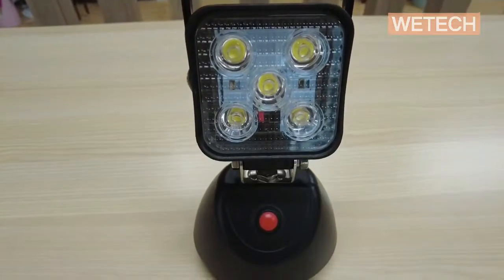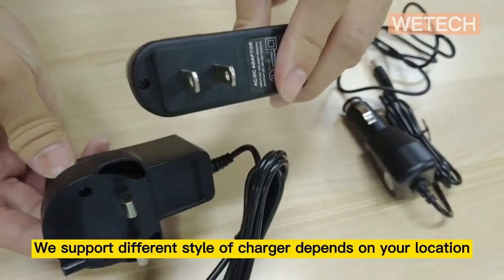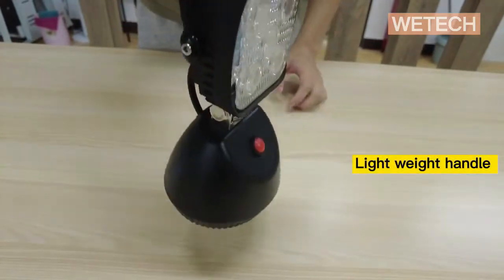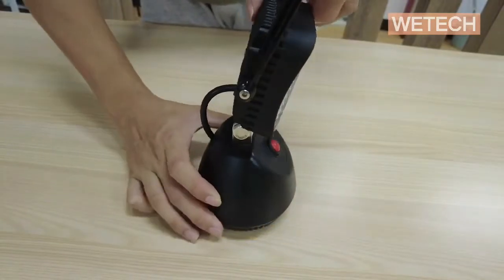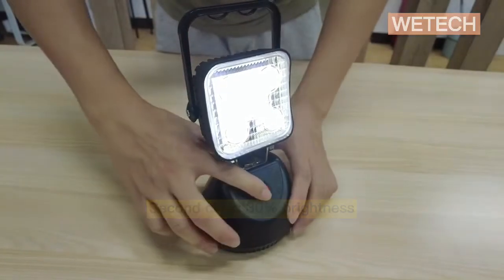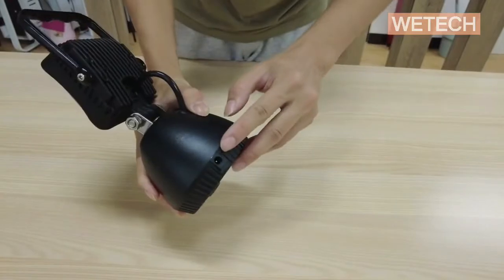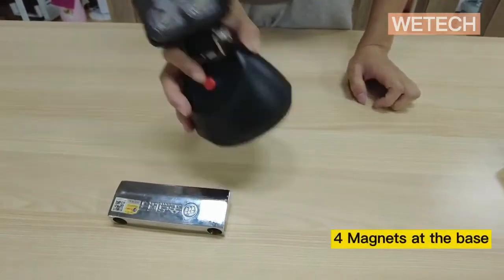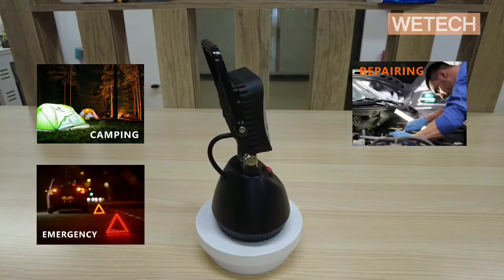Portable LED Rechargeable Work Light 15W Good For Camping Fishing Road Side Emergency